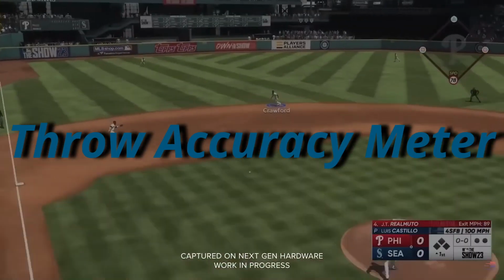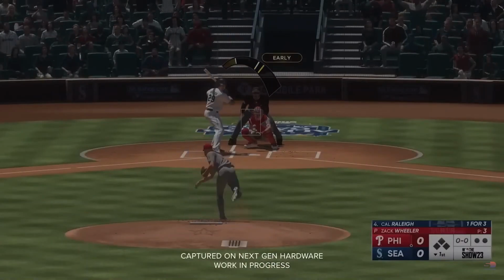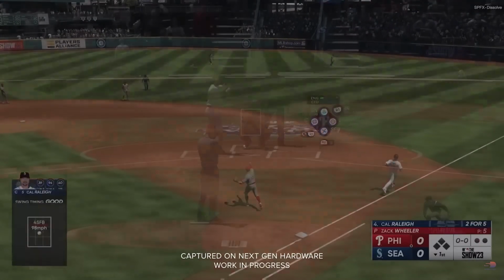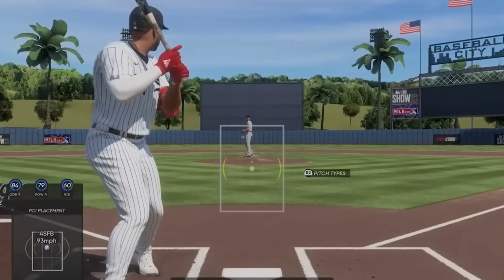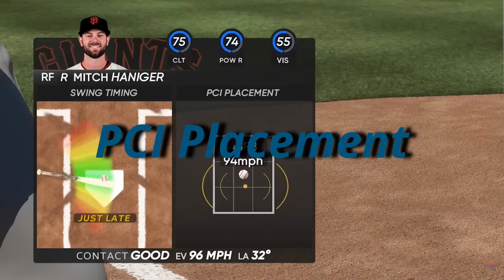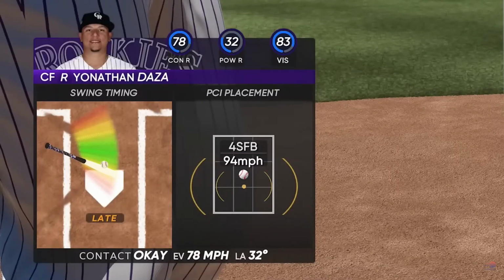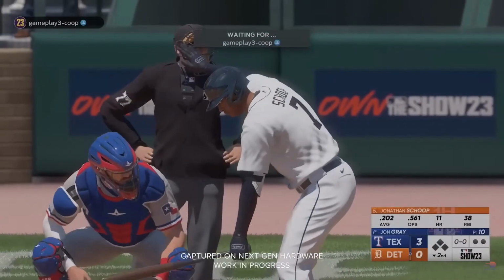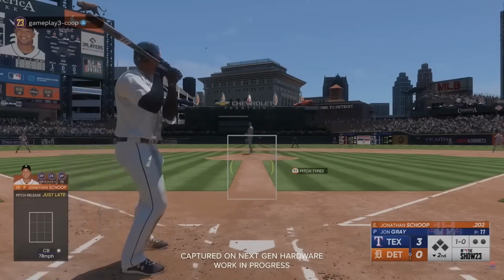Everything You Need to Know About Gameplay in MLB The Show 23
In this video, I cover all of the new gameplay mechanics featured in MLB the show's newest game mlbtheshow23 . In ten minutes all of the new gameplay features are talked about and broken down, breakdown , to help you determine whether this is the right game for you or if it's time to buy MLB The Show 23.

For this video, let's set our like goal for four likes! Four likes and more MLB The Show content will be on the way!

Music from Uppbeat (free for Creators!)